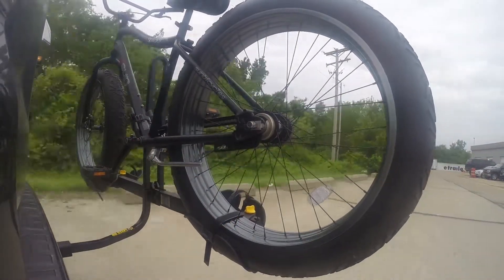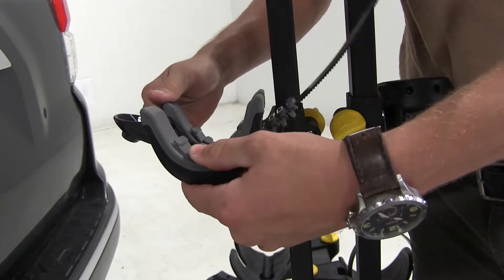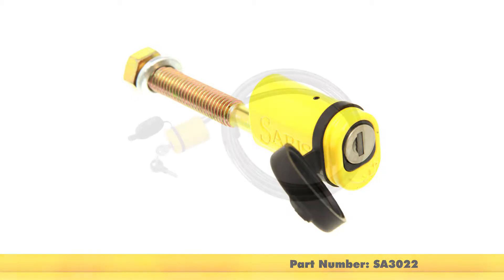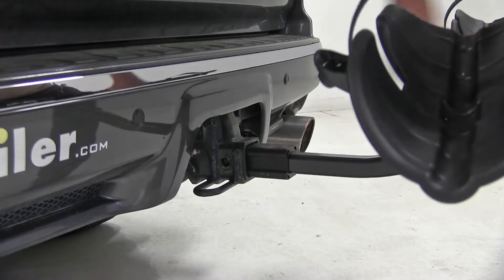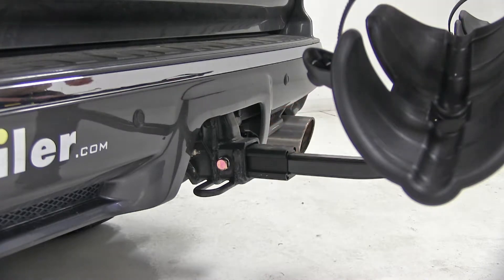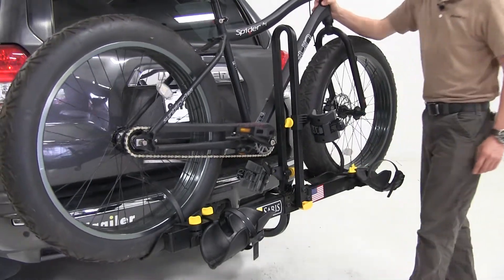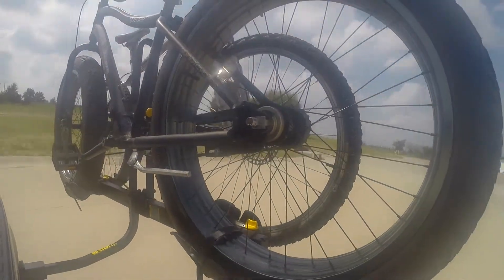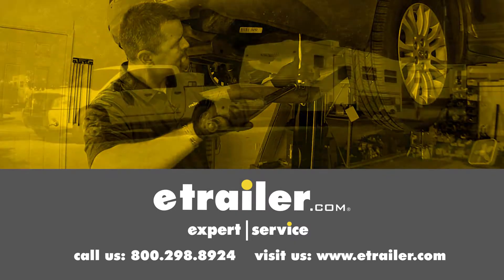etrailer | Detailed Breakdown of the Saris Freedom Bike Rack for 2 Fat Bikes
Today we're going to be taking a look at the Saris Freedom platform style 2 bike rack for fat bikes, part number SA4412B-FB. We'll give you the skinny on how to carry your fat tire bikes. The Saris Freedom fat tire bike rack allows you to carry two fat tire bikes on the rear of your vehicle. You can see here, it allows you to carry fat tire bikes, and standard tire bikes, two of either, or one of each, on the rear of your vehicle. It hold our bikes with three points of contact. We've got one strap for each of our wheels, and then, we've got a cradle here at our center mast. I've gone ahead and taken off the bikes so that we can take a closer look at some more features. The center cradles are cushioned, so it won't harm the finish on our bikes.

They're also grooved to accommodate brake lines and cables. They rotate to fit different shapes and sizes of bikes, and they also adjust up and down. Our wheel cradle here is designed to fit a wide variety of tires. We've got a cut out here to fit road bike tires, they're going to fit standard mountain bike tires, and they're going to fit fat tires, up to five inches wide. They're also adjustable along the platform here to work with different sized wheel bases, up to 48 inches long. The raised shank and the elevated platform is going to give us more ground clearance here at the rear. When not in use, the center mast folds to the left or right.

Either way, it's going to allow us easy access to our rear hatch. For added security, you can pick up the Saris Hitch-Tite Anti-Rattle hitch lock, part number SA3022, or you can pick up the Saris cable lock at eight feet long, part number SA981. Compared to other similar bike racks, this one is lighter, so it's going to be a lot easier to maneuver. Of course, it carries a wider variety of bikes with those fat tire bike cradles included. The whole thing is made out of a lightweight, sturdy steel construction. It only weighs 22.5 pounds.

It has a black powder-coat finish, so it's going to resist rust and corrosion. Now that we've gone over the features, I'll go ahead and show you how to get it installed. This can be used for either 1.25", or 2" hitches. We've got our included adapter sleeve on our shank here for our 2" receiver. Let's go ahead and load it up. We'll line up our pin holes.

That looks pretty good. Then, we'll take our included anti-rattle bolt and thread that through here on the driver's side. Once we get that hand tightened, we can grab a 3/4" wrench or a 3/4" socket. You will have to provide your own tools to get this tightened up. The nice thing about the anti-rattle bolt here is it's going to help reduce a lot of play and rattle within our receiver and our bike rack to make for a nice solid ride for our two bikes. Looks like we've got it tight. We'll take our clip, slip that on the other side. We've got it. In preparation for loading up our bikes, we'll need to raise up the center mast. We'll pull out on the yellow T-pin here. We'll also need to undo our straps on the main cradle here, and then the two wheel cradles. We can push in on the little button here, and then just guide that strap out. Same thing with up top here. You'll also want to be sure that that center cradle is lowered down. That way, we can easily load up a bike. I'm going to bring in my fat tire bike, and I'll set it in place. Now, as you can see, I'll have to adjust my cradle a little bit. No problem. We can just loosen it up, slightly pick up on our bike, and then adjust it forward. Then, we can take our center cradle here and raise it up into position. You may have to adjust your pedals or your crank a little bit. With it in position, we'll take our strap, run it over the top into the buckle, and pull it nice and tight. Then, we'll come to our cradles. We can adjust our wheel. Our strap goes between our spoke, pull it nice and tight, and we'll repeat the same process for the front one. I've gone ahead and loaded up one more bike. Let's go ahead and take it out on our test course and see how it performs. This is our test course. Let's start with the slalom. This shows side-to-side action, such as turning corners, or evasive maneuvering. Then on to our alternating speed bumps. This shows twisting action, such as hitting curbs, potholes, road debris, or uneven pavement. Last of all, the solid speed bumps. This shows up and down action, such as driving through a parking lot or parking garage, or driving in and out of a driveway. That's going to complete our look at the Saris Freedom platform st